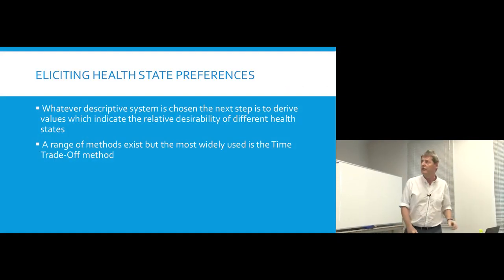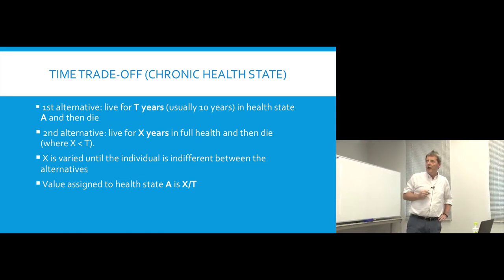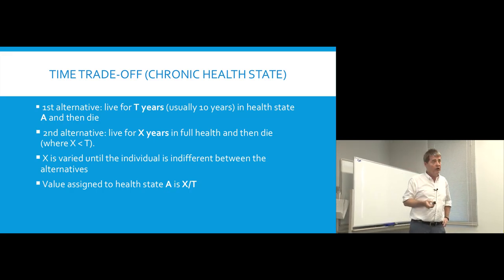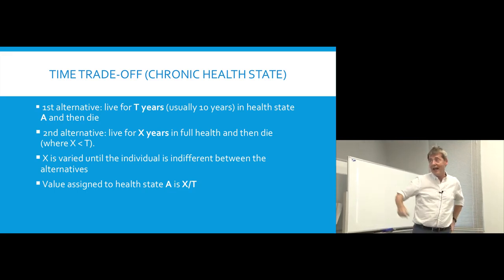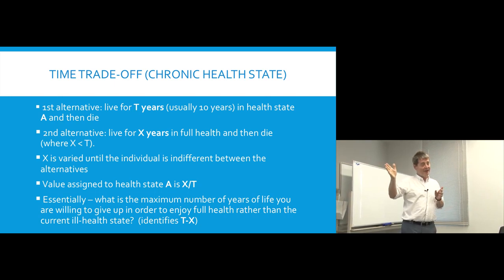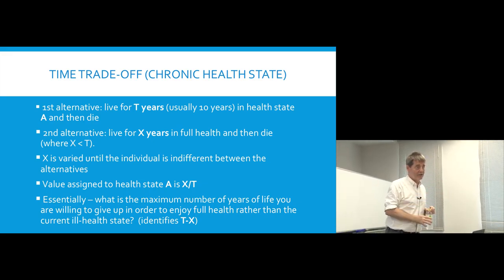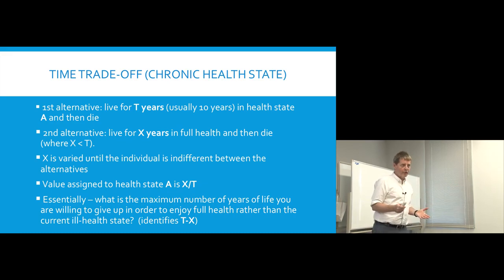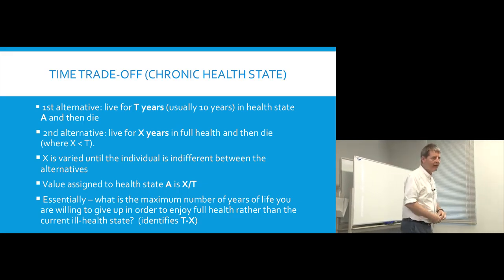Kyoto University "Economic Evaluation of Health Technologies" Lecture 3 Chapter 4, Prof. John Cairns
Lecture 3: "Valuing the time spent in different health states"
Introduces the methods used to estimate the relative value of time spent in different health states. How survival is weighted to produce QALYs (and DALYs).

Chapter 4 "Time Trade-off Method"

John Cairns
London School of Hygiene and Tropical Medicine
19 September, 2018